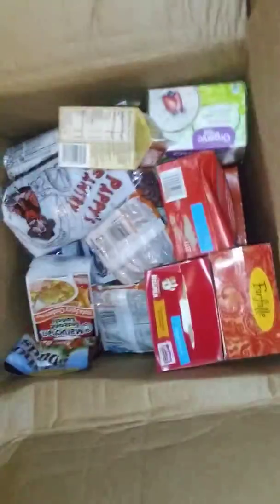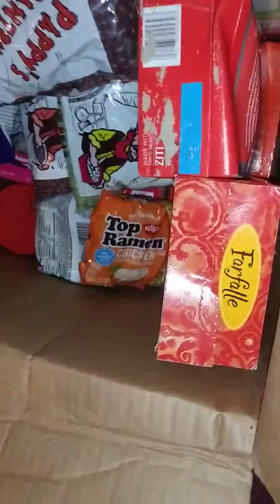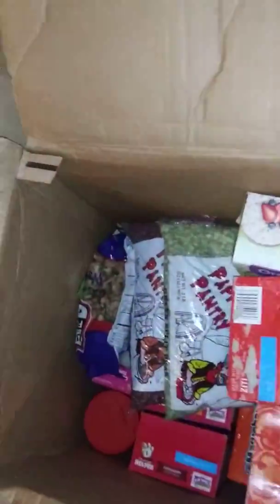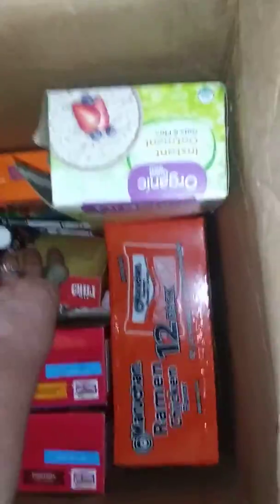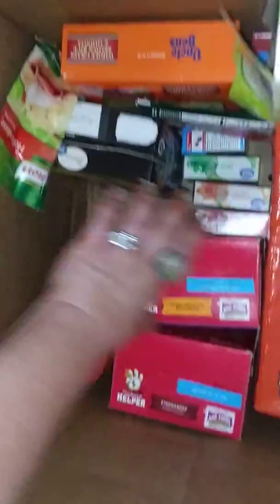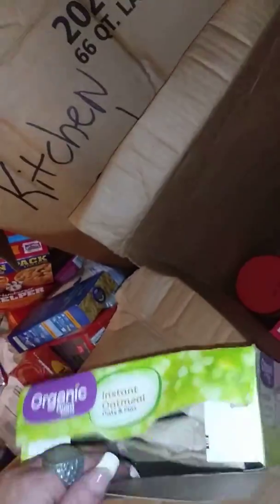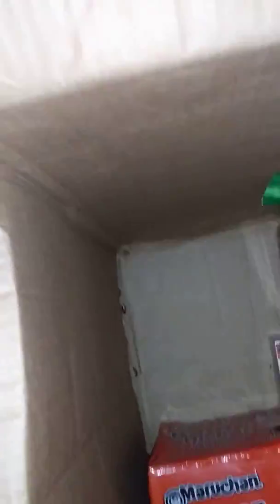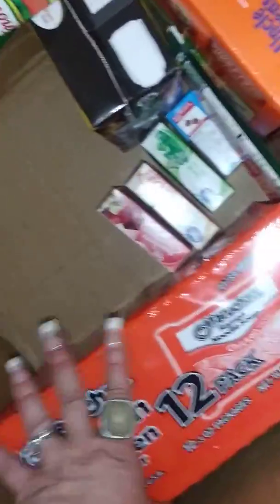Another video of infested and unsafe home Scum Lord KNOWINGLY moved my family into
Another video of the roaches. After we cleaned and emptied this place from the filthy former tenants for our landlord we were promised a deal. He bullied us, was abusive, stole property and labor and FORCED us into this place too soon. I will be making a video explaining it all. For now, how we are forced to live. He filed for eviction after we withheld rent for the condition of this infested and unsafe home. Well within our rights to do so after he got hostile and refused to address this. Full explanation video coming soon.